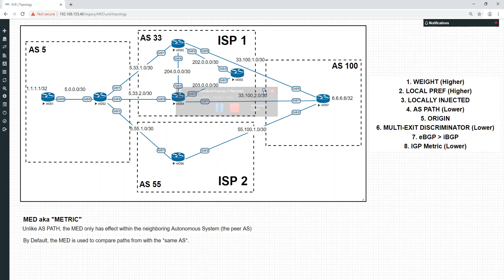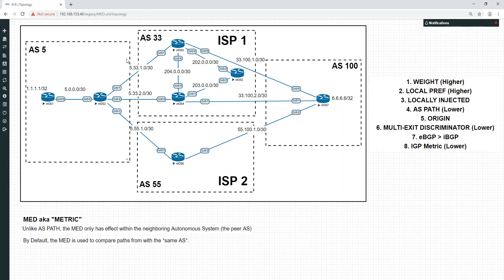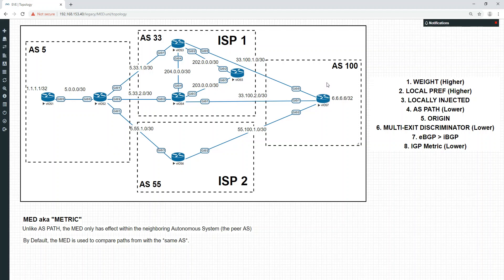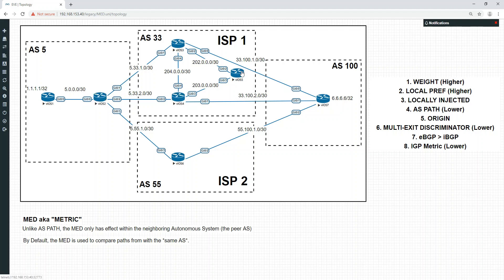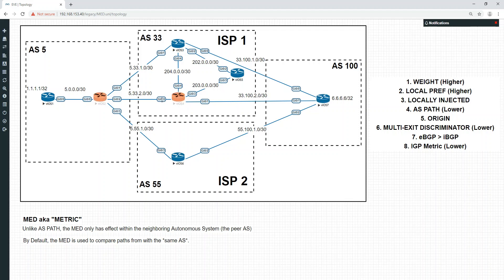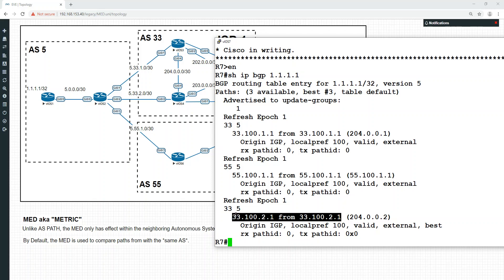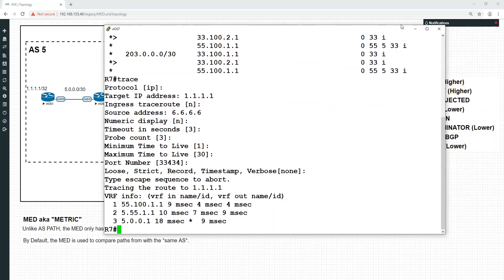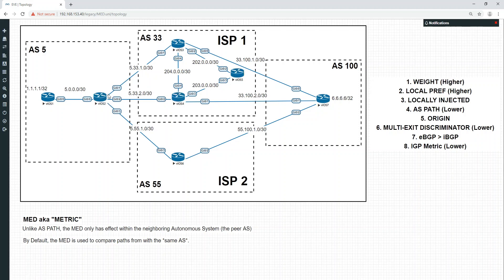BGP: The Multi-Exit Discriminator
In this part of my BGP Video Series, we look at path manipulation using the Multi-Exit Discriminator, otherwise known as the MED - or the Metric.